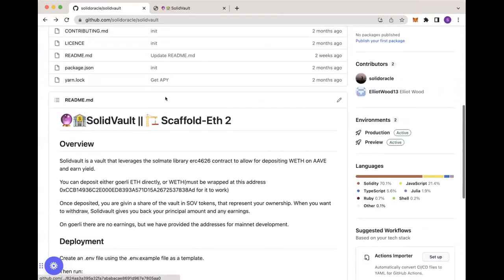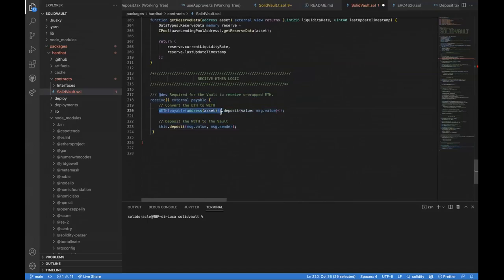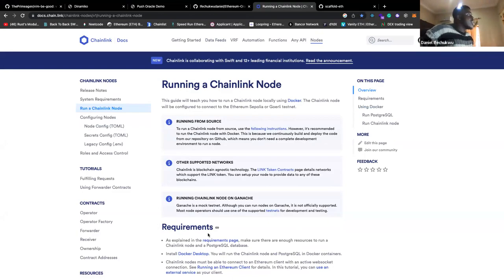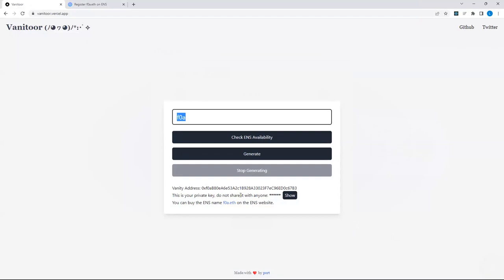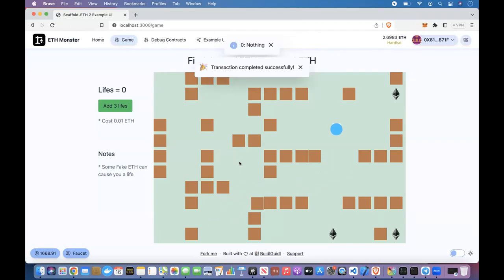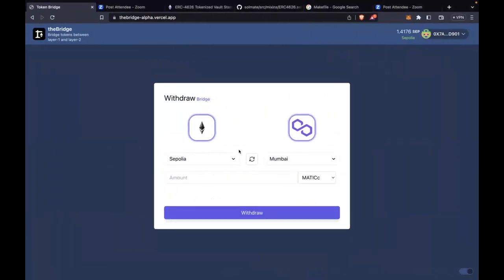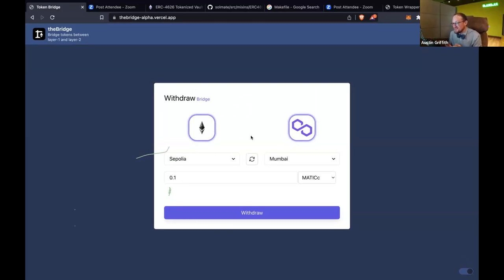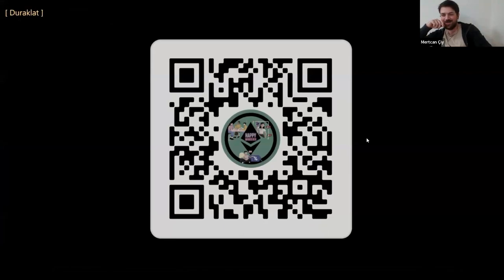🏰 BuidlGuidl - Shill your 🏗 Scaffold-Eth Build - June 16, 2023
0:00 Intro

0:25 Solid Oracle shows off SolidVault!  Their ERC-4626 tokenized vault build on Scaffold-ETH2!

15:45 Dev_Danhiel shows off Ethereum-Oracles!

21:16 Dev_Danhiel shows off Dinamiko!  His subscription based investment project!

25:52 Port shows off Vanitoor! His ENS vanity address build!

30:26 Nzmpi shows off CharityStream v2!  His hackathon project to create and manage charity streams!

37:09 Codechef Song shows off ETH Monster!  His retro 2D game where you eat ETH to win!

40:45 Valentine shows off his awesome command line tool yeet-CLI!

43:12 Valentine shows off theBridge!  His build to bridge native tokens from one chain to another! thebridge-alpha.vercel.app

1:00:56 Mertcan shows off the latest version of Happy Wanderer!